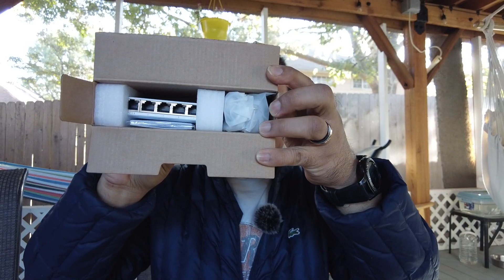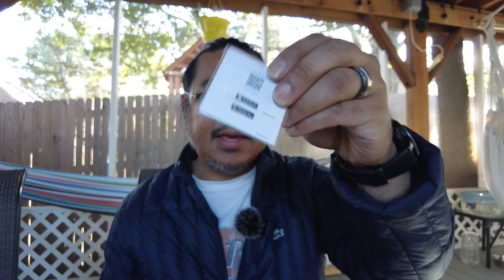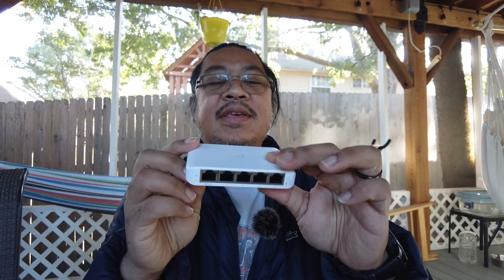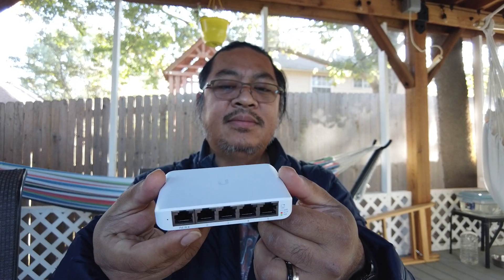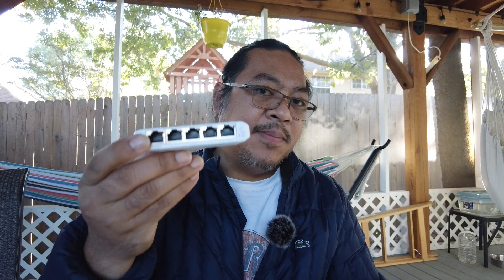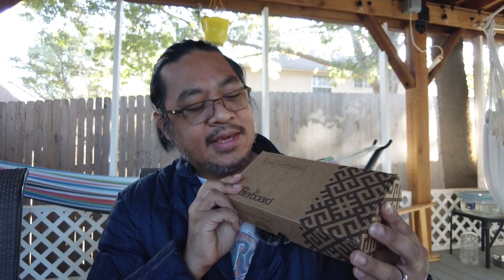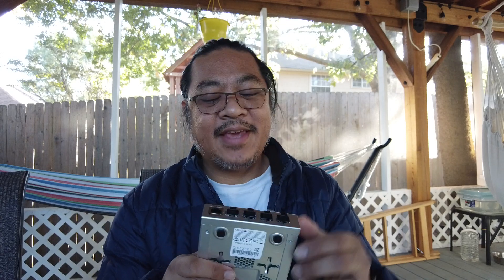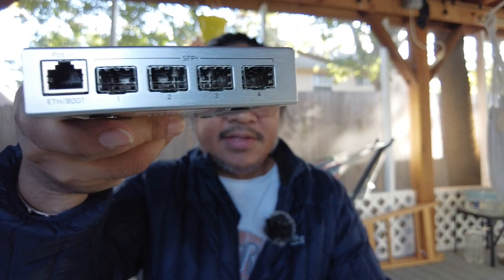Ubiquiti USW-Flex-Mini and Mikrotik CRS305-1G-4S+IN - Unboxing and First Impressions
Looking to build-out your HomeLab on a budget? That's how I came about choosing to take a look at these entry-level Layer 2 network switches whose features list provide us with a taste of inter-VLAN routing and adventures down the SFP/SFP+ (that is 1Gbe and 10Gbe speeds) rabbit hole.

Interested in this product?
Manufacturer link:(tbd)

Something more?
Friends and family who order Solar Roof or Solar Panels through my referral link can earn up to $500 upon system activation, while also reducing reliance on the grid and producing clean solar energy